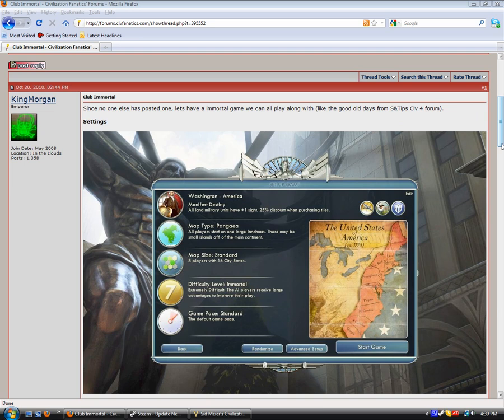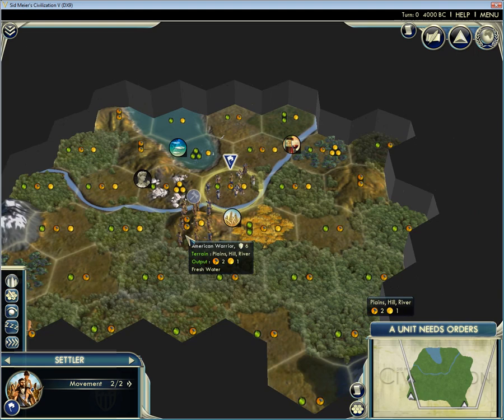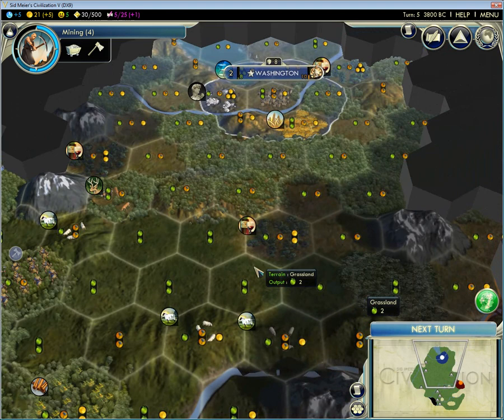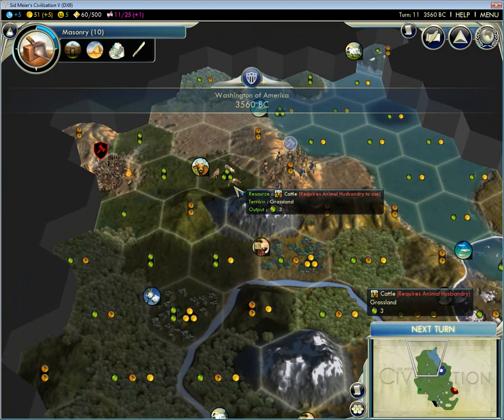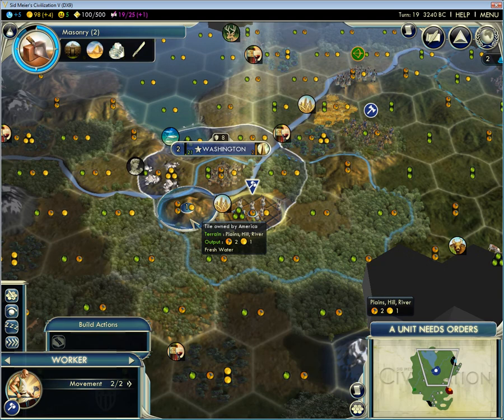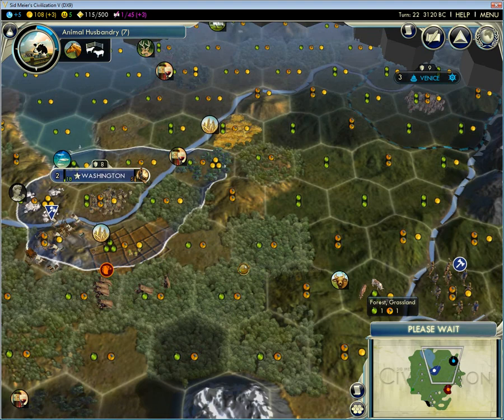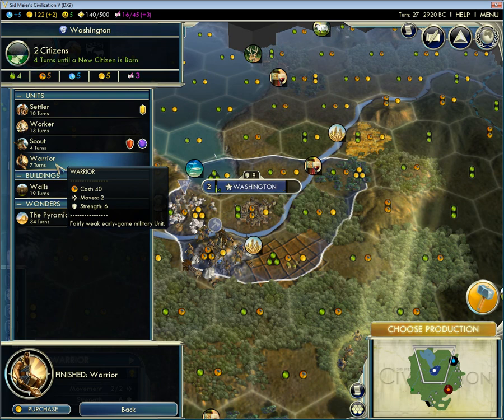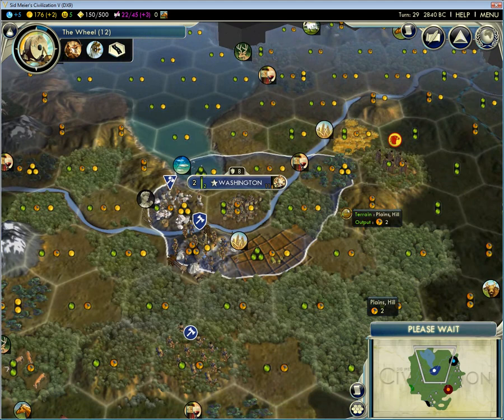Lets Play Civ V - Club Immortal 1